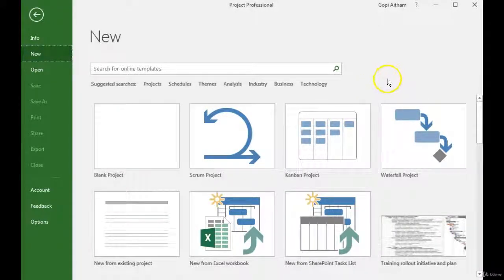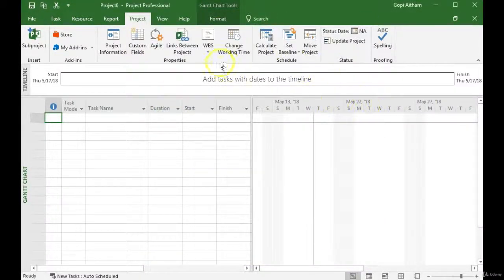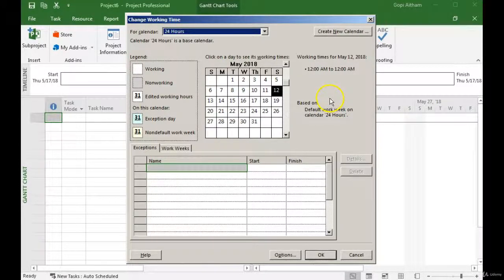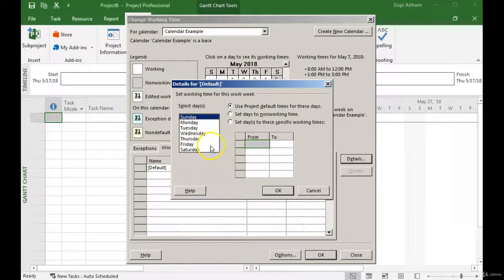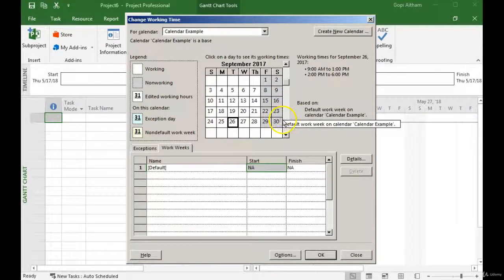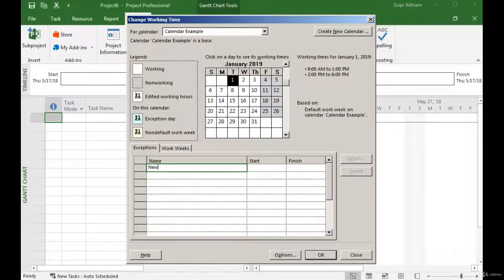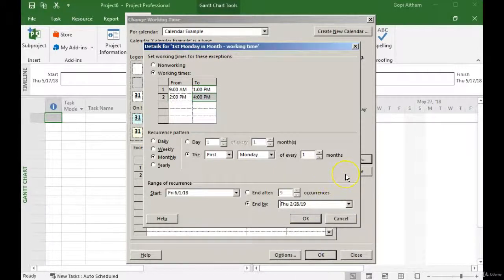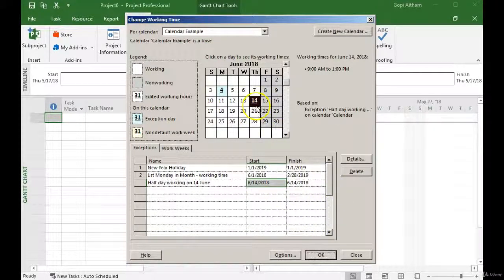Purpose of Calendar and creating custom calendar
MS Project 2016 - Absolute beginners to Experts (15 PDUs)
Quick, Simple & Hands-on approach suitable for professionals in any sector. Earn 15 PDUs for your PMP renewal.